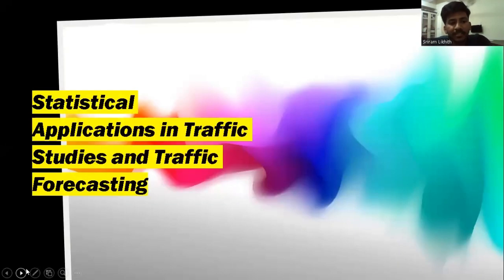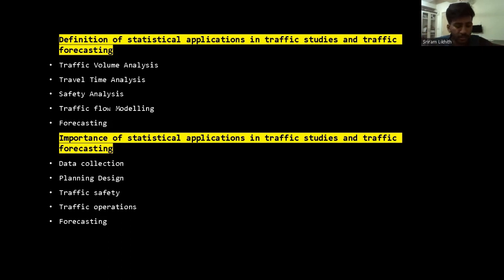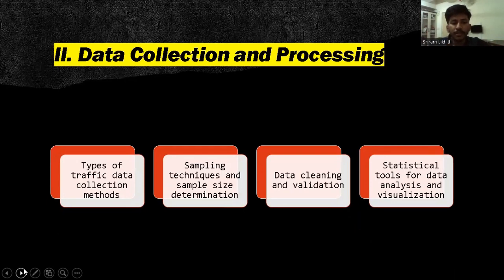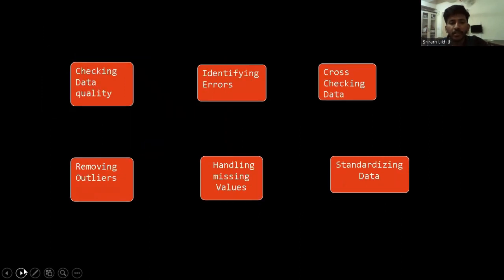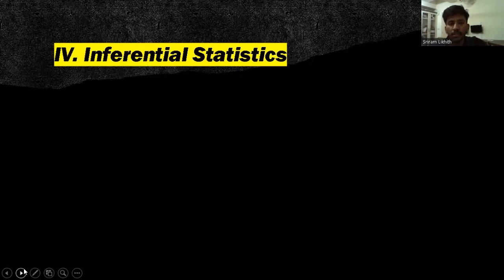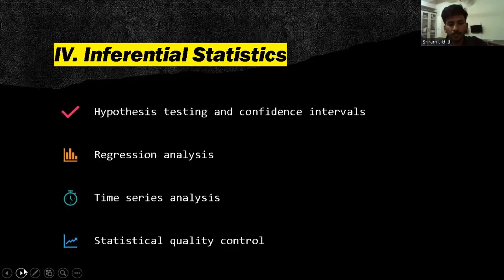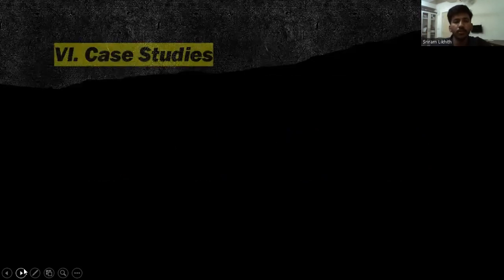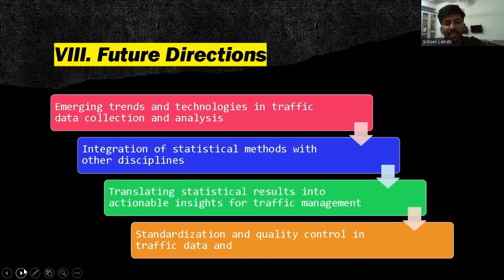TRAFFIC ENGINEERING ASSIGNMENT-2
WE DISCUSSED ABOUT STATISTICAL PLANNING AND FORECASTING TECHNIQUES